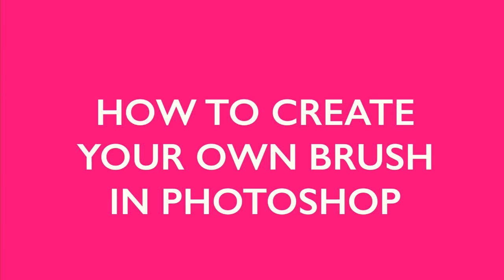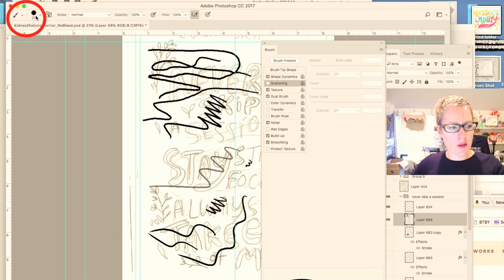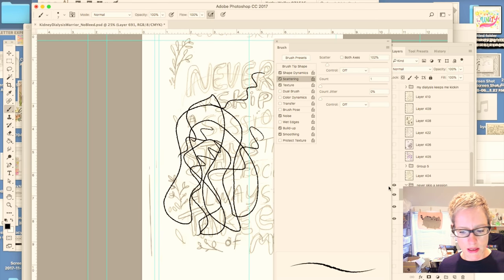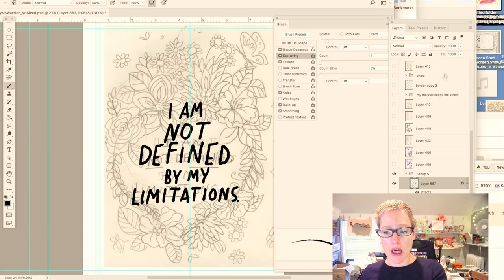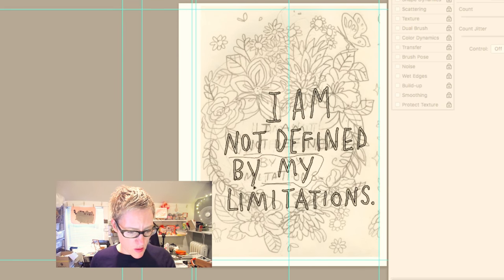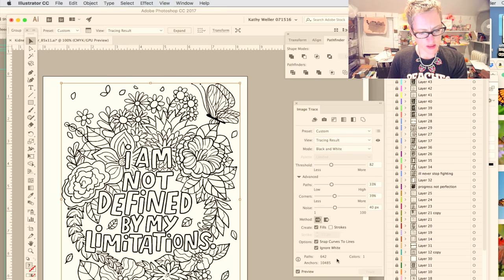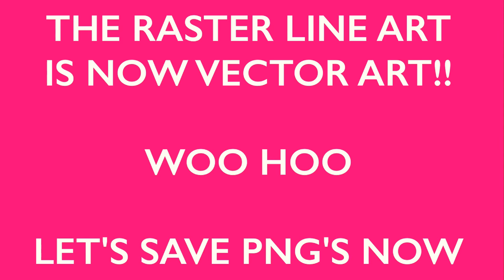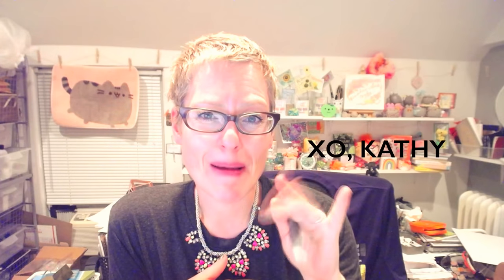How to Create Coloring Book Line Art Photoshop Line To Vector For Amazon KDP - Kathy Weller Art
Do you prefer to draw black line art in Photoshop instead of Illustrator but you ALSO want clean, crisp vector line art? This is for you. Warning: this is 20 minutes and goes deep into the nitty-gritty! GREAT for some people, boring for others! Time Stamps:
00:00 - INTRO to all
02:45 - INTRO to how to create your own brush in PS
03:11 - How to create your own brush in PS
04:50 - How to ALTER an EXISTING Photoshop brush to create a NEW one
05:31 - the OUTLINE method: HOW create coloring outlines as you draw a single line
(you'll see what I mean)
08:31 - Tips for using the OUTLINE method so it works extra AWESOME
09:50 - Steps for preparing your Photoshop line art for vectorizing in Illustrator
11:44 - Here's what happens when we DON'T "Rasterize Layer Style" before bringing our art into Illustrator
12:08 - Why I DON'T add my black outline in Illustrator
13:34 - VECTORIZE your black line in Illustrator
14:03 - Image Trace
16:51 - Saving PNG's directly out of Illustrator! If you want
18:34 - WHY I export my VECTOR line art BACK into Photoshop to SAVE my hi-res .PNG and HOW TO.
20:42 Final Word

HI, I'M KATHY. I AM AN ARTIST.

Adobe Creative Cloud (featured in my Photoshop, Illustrator, and Acrobat videos)